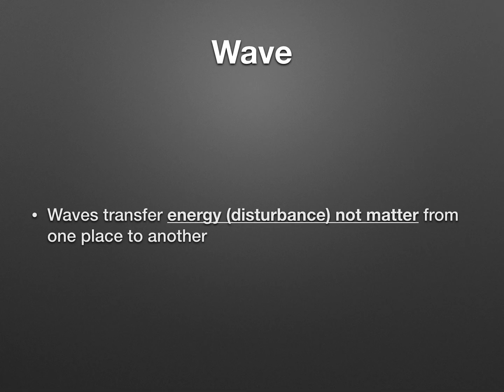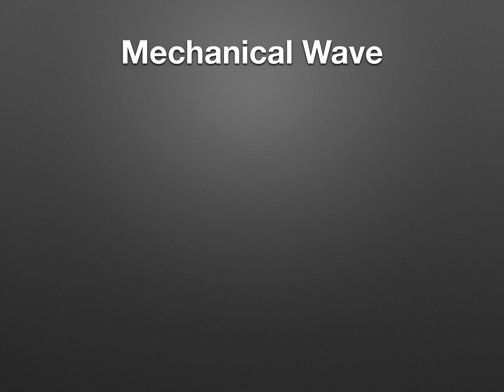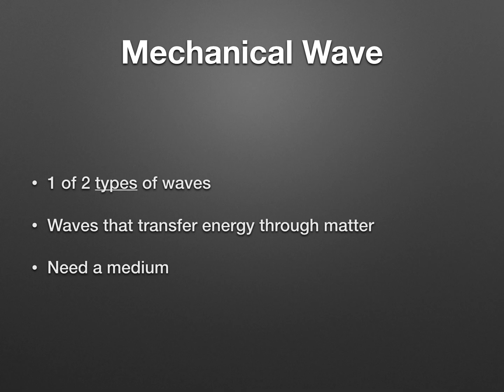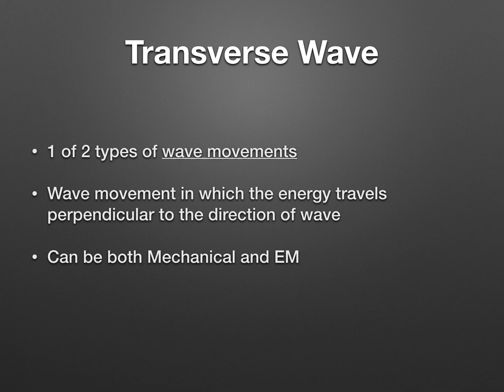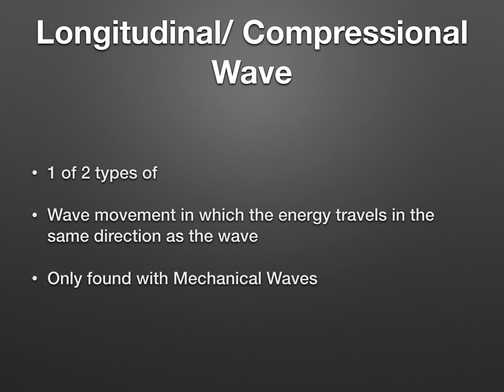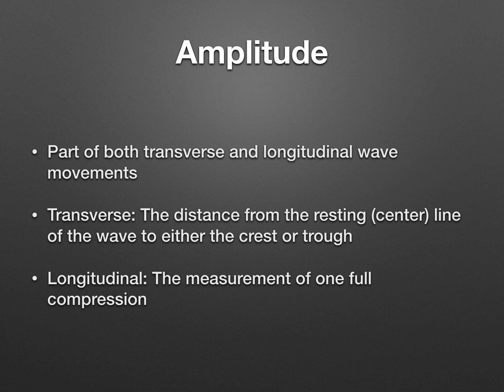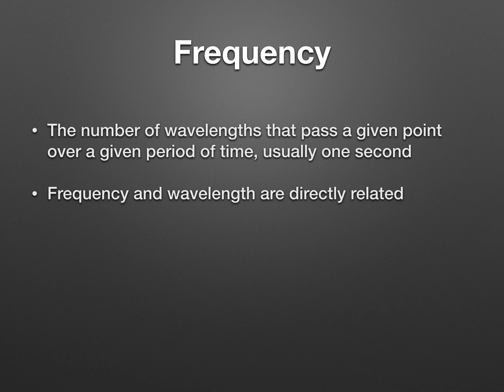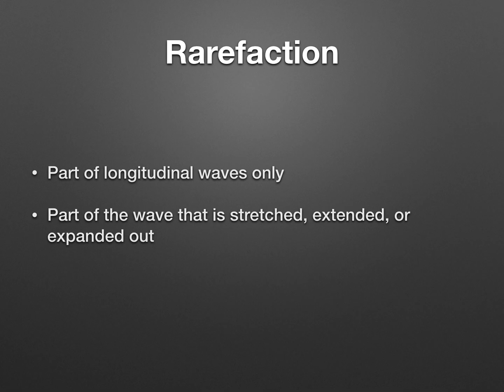Wave Vocabulary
6.P.1 Wave Vocabulary Sharks Flipped Notes